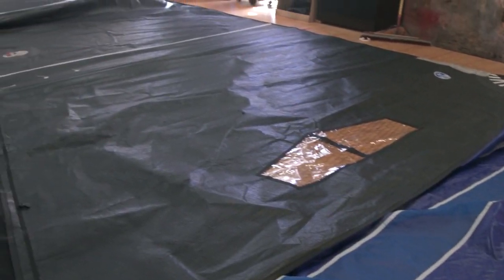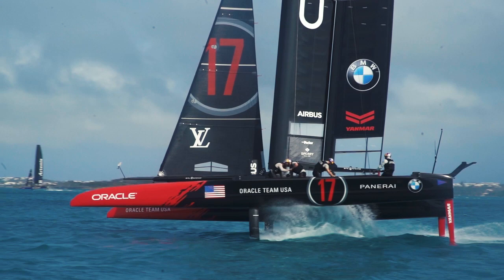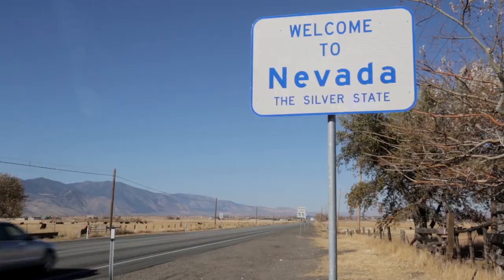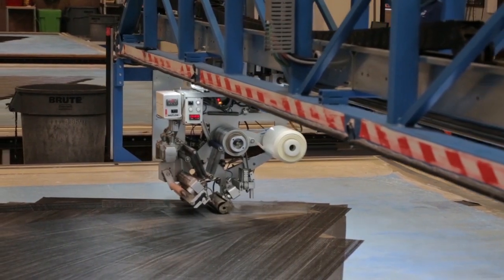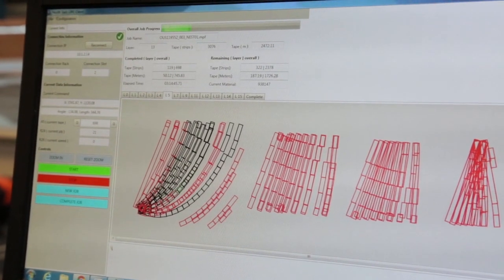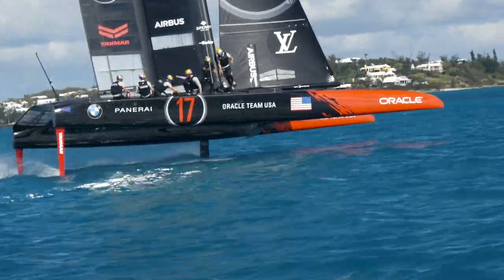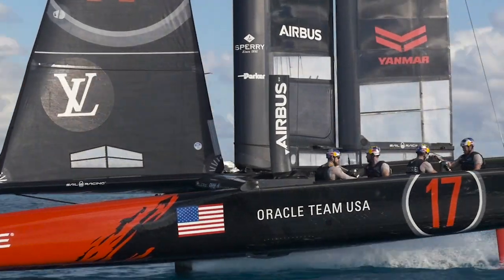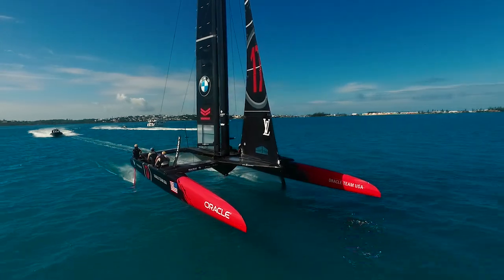Making ORACLE TEAM USA's State-of-the-Art Sails for the 35th America's Cup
Step inside the ORACLE TEAM USA loft and the North Sails production facility as we revisit how the state-of-the-art, one-design sails are made for our America's Cup Class boat.
Video by Tim Davis & Mike Herbener / ORACLE TEAM USA